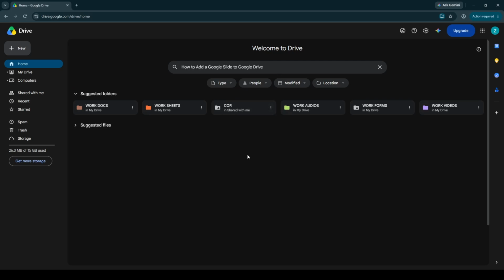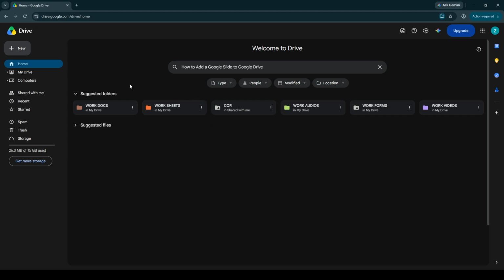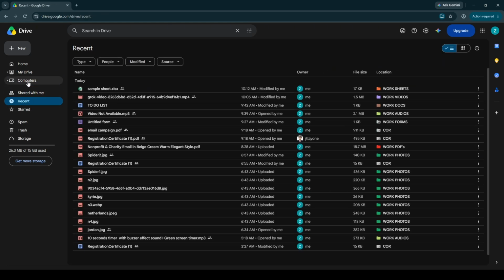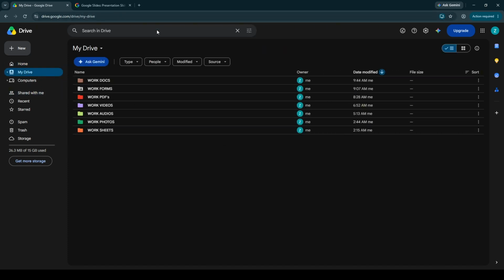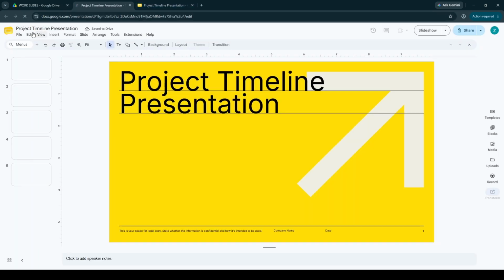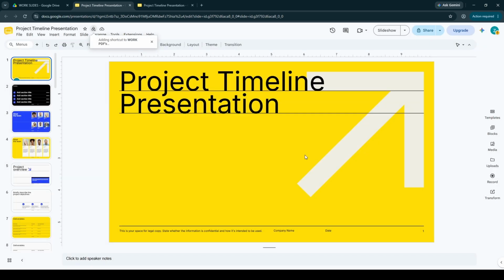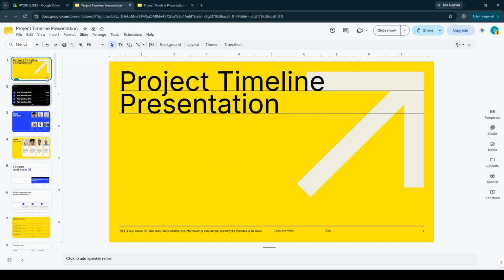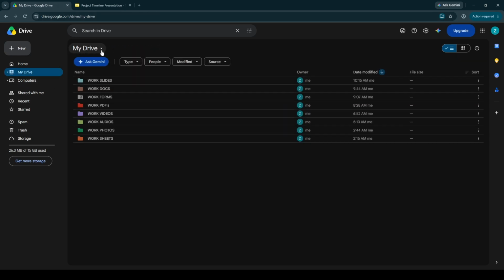How to Add a Google Slide to Google Drive Easily 2026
In this video I have shown How to Add a Google Slide to Google Drive Easily 2026.

Discover the straightforward steps to add a Google Slide presentation directly to Google Drive. In just over three minutes, I will take you through the entire process, showcasing how to upload and organize your slides effectively for easy access and collaboration. This tutorial is designed to make your workflow smoother and help you manage your presentations better.

Adding Google Slides to Google Drive is essential for anyone working on visual projects, whether for school, business, or personal use. This feature ensures that your presentations are secure and accessible from anywhere, allowing you to share and collaborate seamlessly with others. For businesses, sharing slides can enhance team collaboration, streamline presentations for meetings, and keep everyone on the same page.

Leveraging automation tools and AI integrations can further enhance how you use Google Slides and Drive. These technologies can help organize your files, create backups, and even sync with other applications for a more cohesive workflow. By utilizing these features, you can save time and focus on creating compelling content rather than managing files.

This tutorial is perfect for beginners and seasoned professionals alike. Whether you're a student looking to build effective presentations or a business professional needing to present ideas, this video is tailored to help everyone achieve their goals using Google Slides and Drive effectively.

You'll learn:
- How to easily upload a Google Slide to Google Drive
- Steps to organize your slides in Drive for easy access
- Best practices for sharing presentations with others
- How automation tools can enhance your workflow
- Tips for using Google Slides and Drive for professional presentations

Perfect for students, educators, business professionals, and anyone looking to enhance their presentation skills.

0:00 Introduction
0:45 Steps to Upload Google Slides
1:30 Organizing Slides in Google Drive
2:15 Sharing and Collaboration Tips
2:50 Automation and AI Integrations
3:00 Conclusion